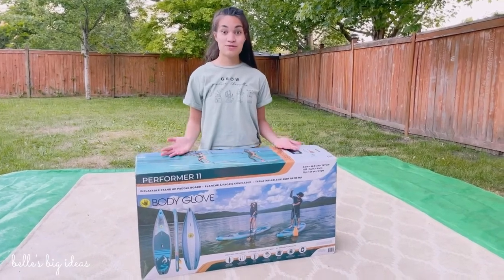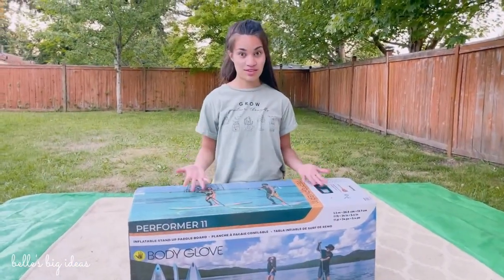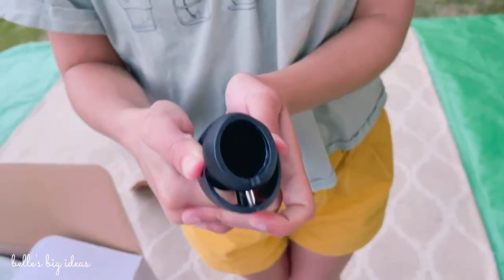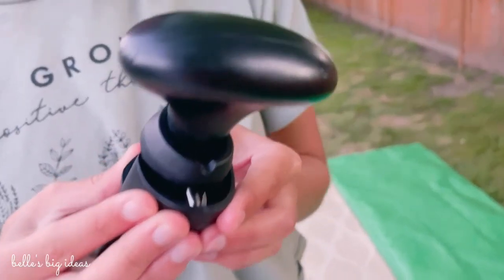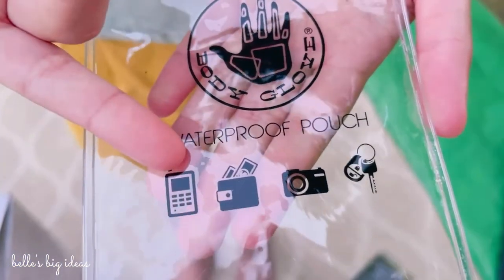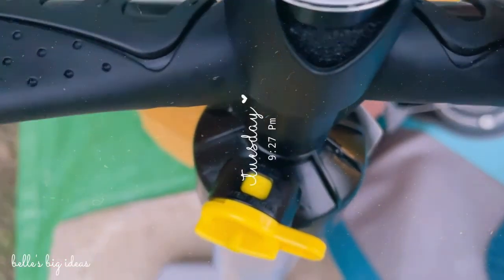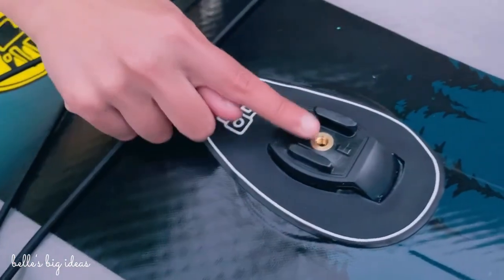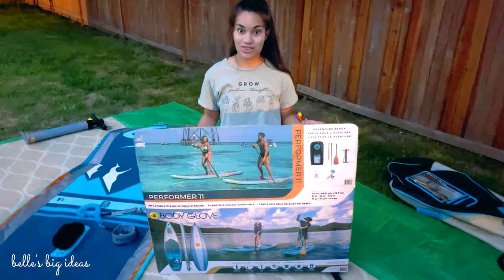☆ UNBOXING Try Out & Review ☆ Stand Up Body Glove Performer 11' Paddleboard ☆ 2021 Model ☆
Hello Everyone!💗
Today's video will be about the Body Glove Performer 11' Paddle Board. This is a pretty good paddle board👍 good quality and it is easy to inflate and deflate.
NOTE:
*The board will be steady if it is pumped to PSI 13 or 15.
I usually pump mine to PSI 13 and it works great. You can stand, sit and jump off of it.😃